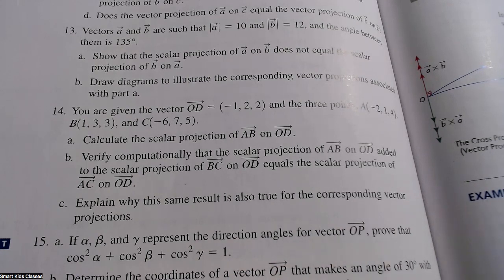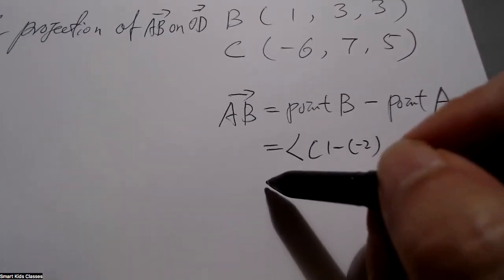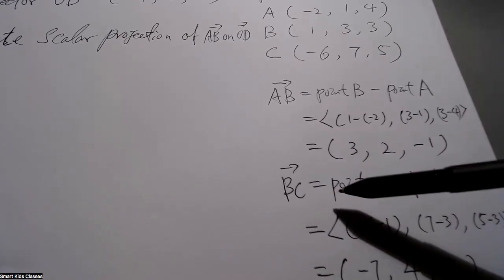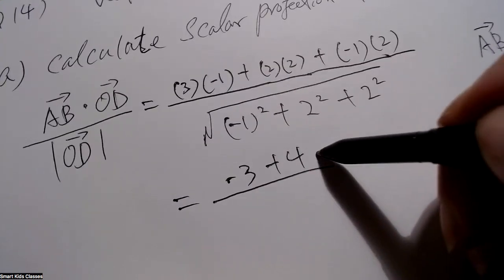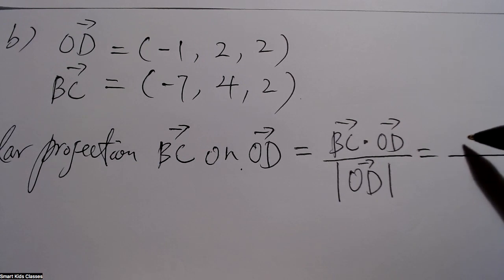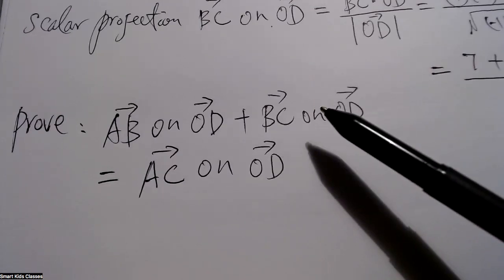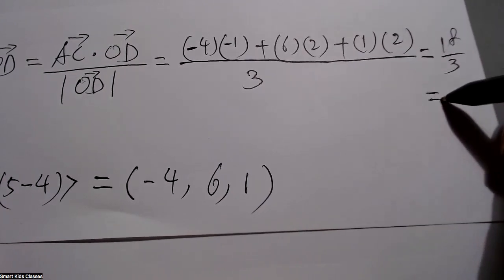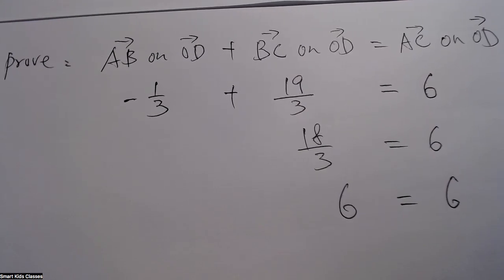Calculus & Vector Nelson Gr.12 - 7.5 Q14 Scalar & Vector Projection MCV4U-s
Scalar & Vector Projection MCV4U-s U.7.5 Q14 Calculus & Vector Nelson Gr.12